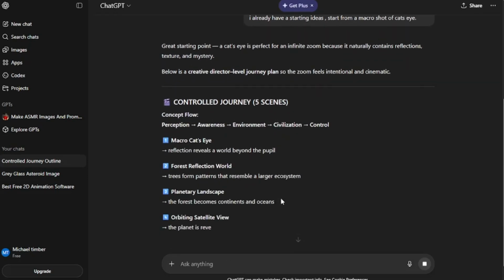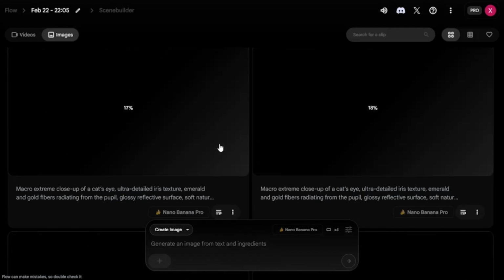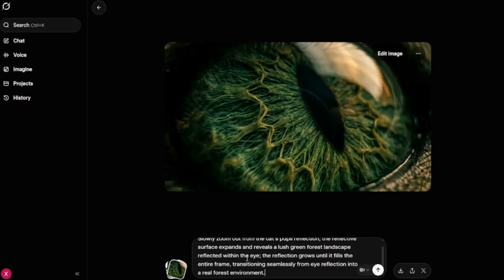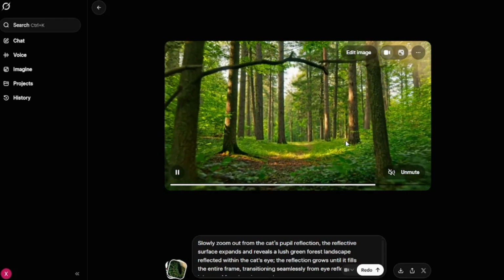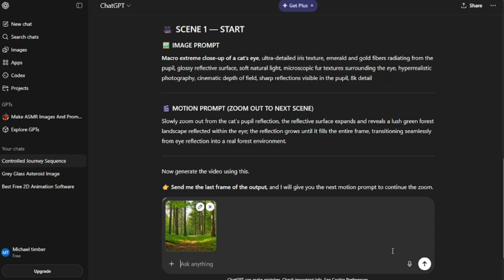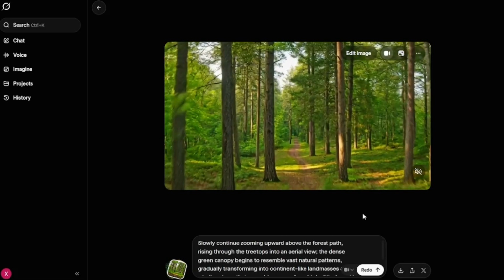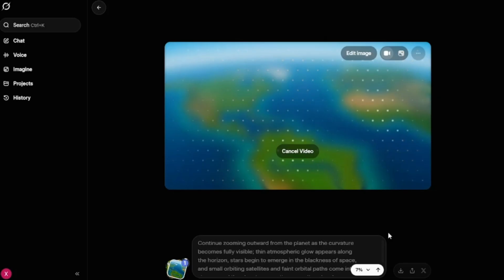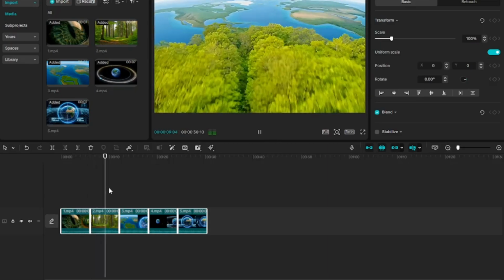How I Create This Hidden Niche Viral Videos with Ai (Easy Method)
Ever seen those mind-bending infinite zoom videos sweeping the internet and thought, "How is that even possible?" In this tutorial, I'm pulling back the curtain to show you the easiest way to create your own stunning infinite zoom videos using the power of three FREE AI tools.

We're ditching the complex planning and embracing a fun, unpredictable method where we let the AI guide the journey. You'll learn how to start with a single idea and expand it into an endless, surprising visual story that will captivate your audience. No experience needed—if you can write a prompt, you can make this!

✨ WHAT YOU'LL LEARN IN THIS VIDEO:

How to use ChatGPT to generate the perfect starting idea.

The secret loop between an AI Image Generator and an AI Video Animator.

How to create seamless, continuous zoom clips.

The exact prompts to get incredible, high-quality results.

How to easily stitch your clips together for the final viral video.

 - The Mind-Blowing Effect
 - The 3 FREE AI Tools We're Using
 - Step 1: The Initial Spark (ChatGPT)
 - Step 2: Creating Your First Image ("Frame Zero")
 - Step 3: The Secret Animation Loop
 - How to Use the AI's "Surprise" Last Frame
 - Repeating The Process for an Endless Zoom
 - Final Step: Stitching Your Clips Together
 - The Final Result!
 - Your Turn to Create!

AI Image Generator (Nano Banana Pro)

AI Video Animator (Grok Ai)

Free Video Editor (CapCut/DaVinci Resolve)

I'd love to see what you create! Share a link to your infinite zoom video in the comments below.

About this video: This tutorial is a step-by-step guide on AI video generation, focusing on the popular infinite zoom effect. Viewers will learn how to use text-to-image and image-to-video AI tools like ChatGPT, Midjourney, DALL-E 3, RunwayML Gen-2, and Pika Labs to create viral shorts and videos. This guide covers the entire content creation workflow, from prompting and ideation to final video editing, making it a perfect resource for beginners in AI art and AI-powered content creation.